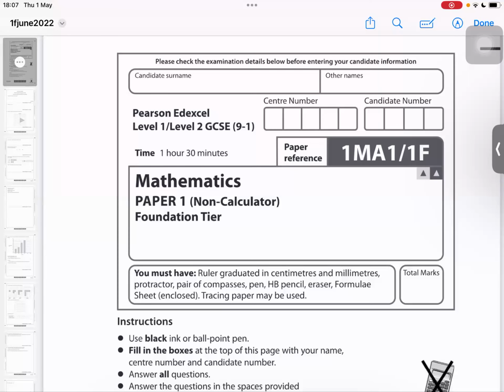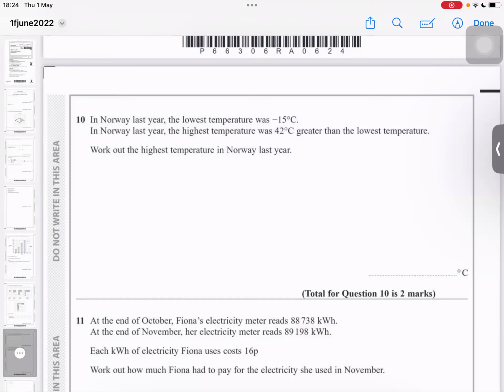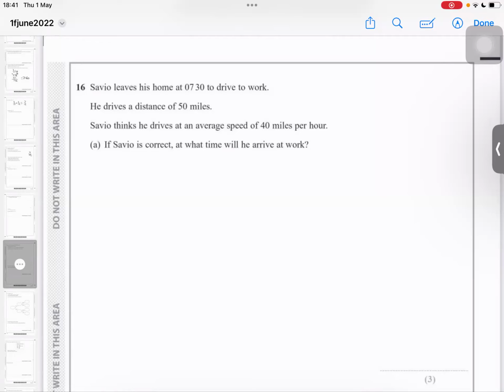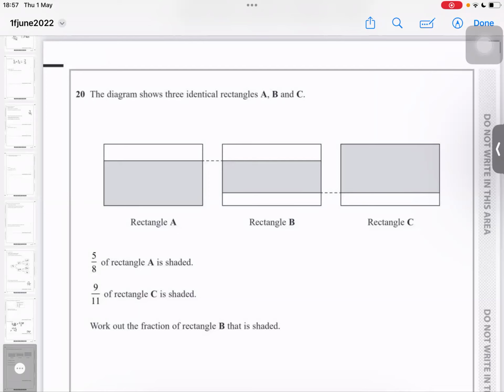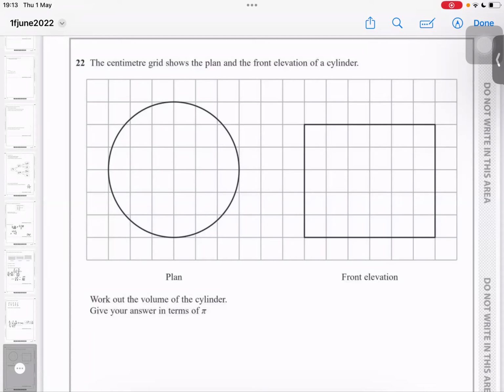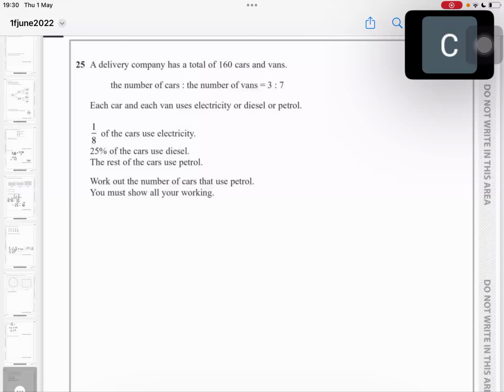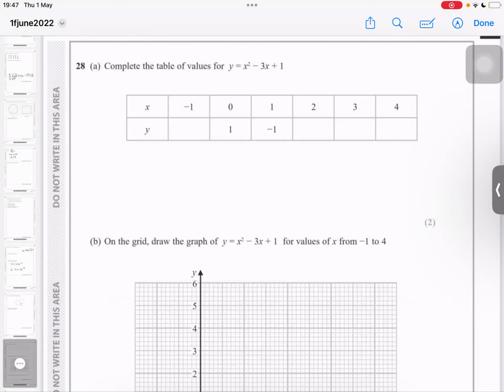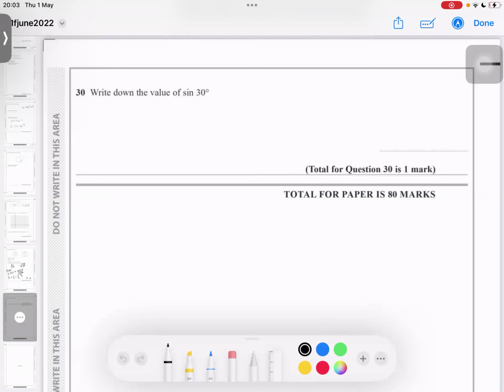Reviewing 2022 June Pearson Edxcel Foundation Maths Paper 1 with Noah